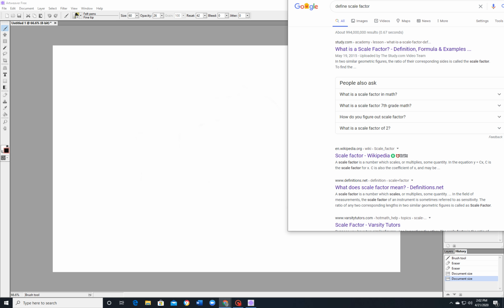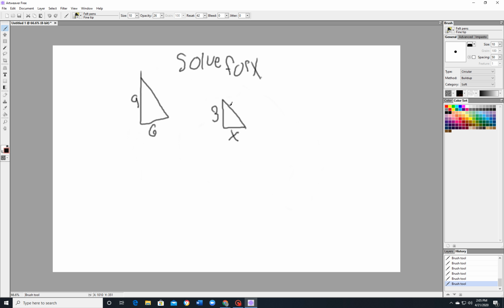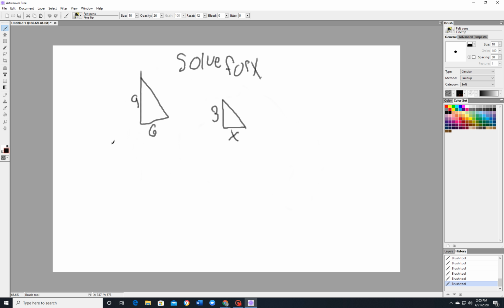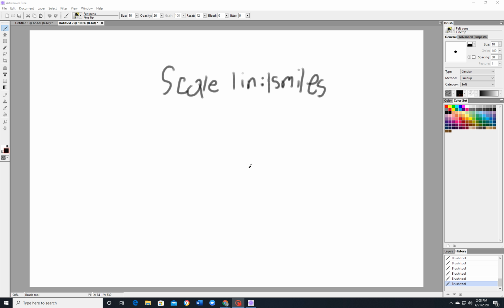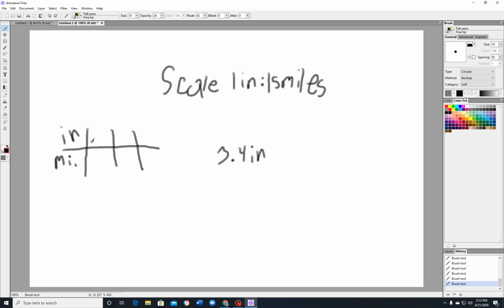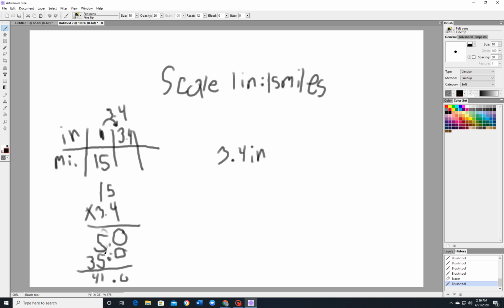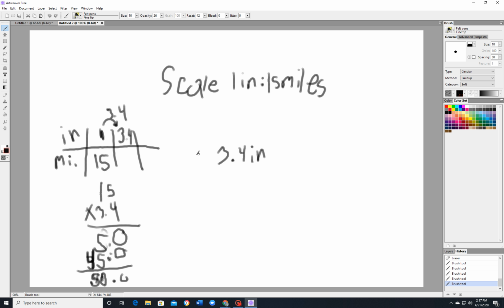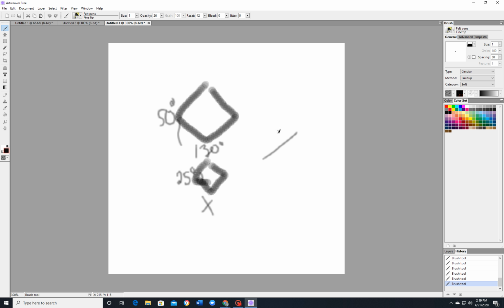scale factor fun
This is a project for school. Hope you enjoy.